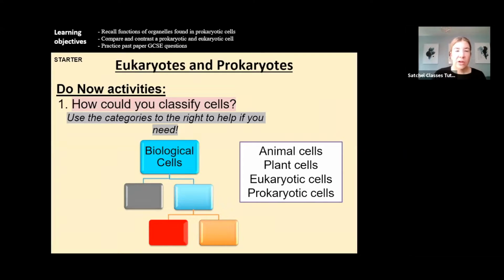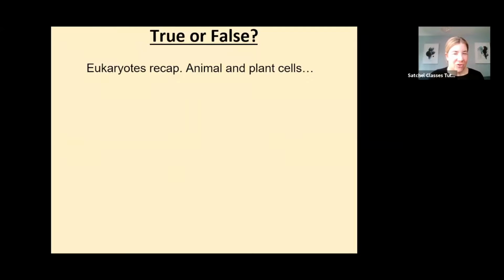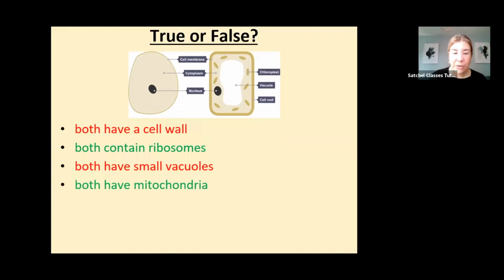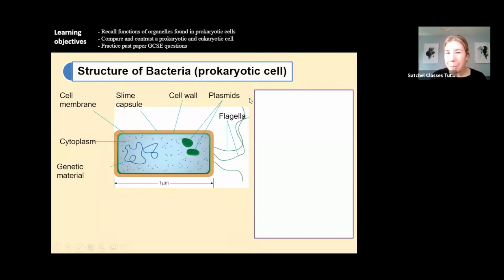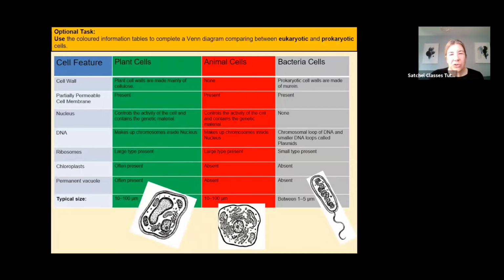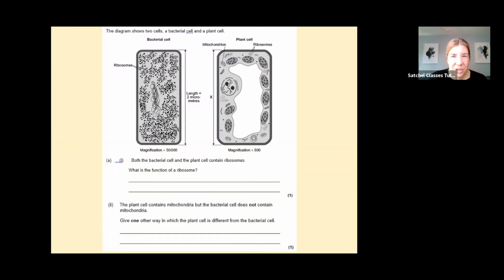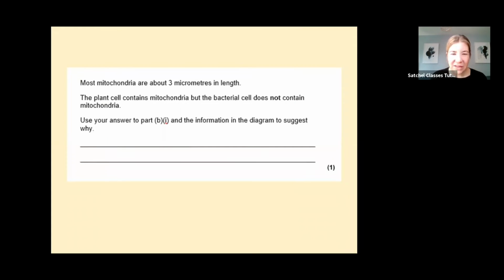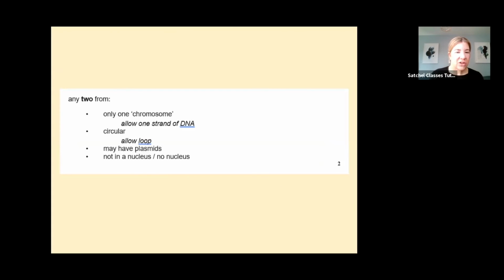Eukaryotes and Prokaryotes Cell Structure | Science | Satchel Classes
About this class:
Like what you see? Access all of our free classes here:

Cells are the 'building blocks of life'. In this class, students will be introduced to organelles of prokaryotic cells and their functions before comparing the structure to eukaryotic cells. They will also learn what the functions of prokaryotic cell are before practicing some GCSE questions from past papers. This class is great for those in Years 9 - 11 who are preparing for their exams and want to feel confident!